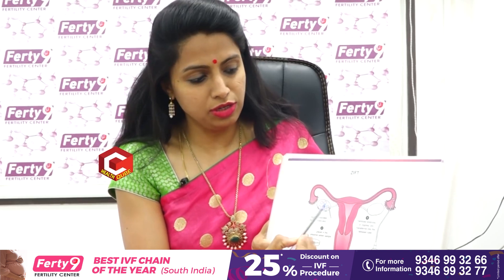పిల్లలు పుట్టకపోవడానికి కారణం ఇదే | What Is Infertility | nfertility Treatment | Qube Tv Arogyam